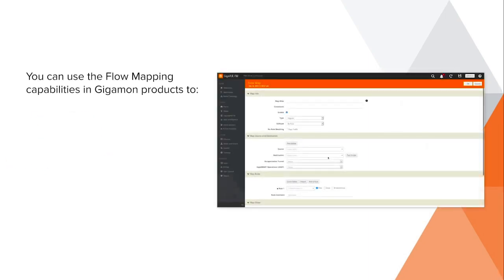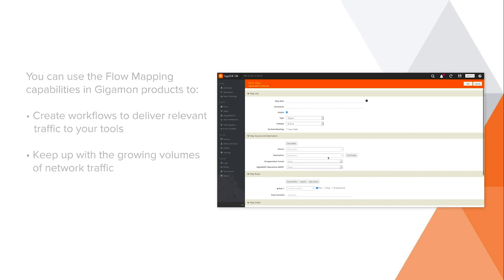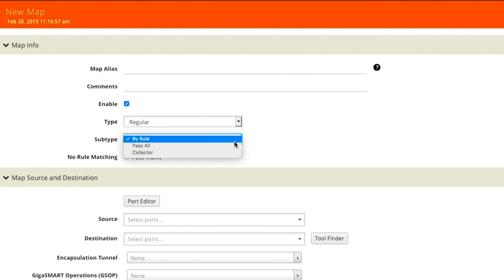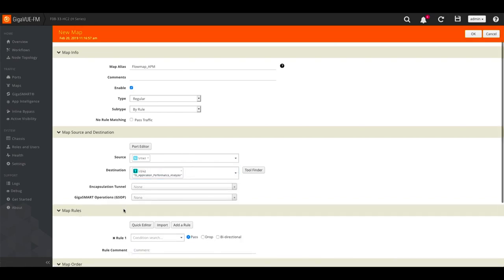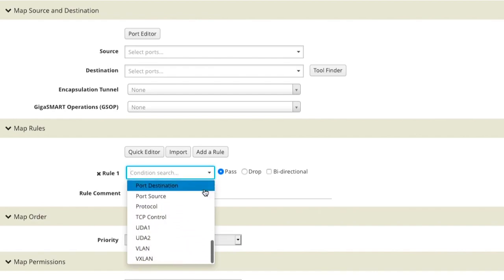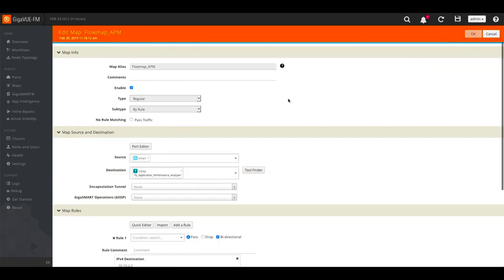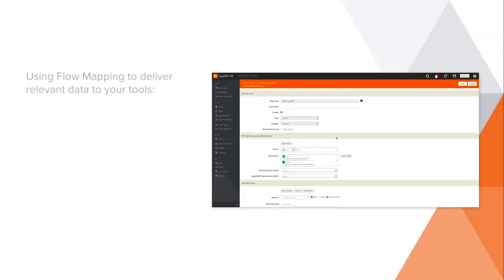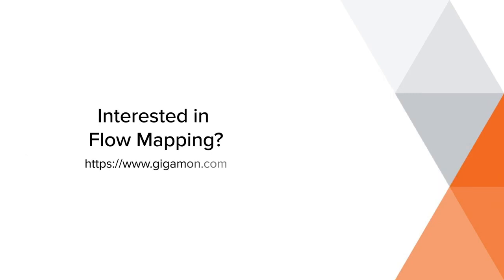Flow Mapping with Gigamon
Flow Mapping is an intelligent, scalable technology that allows users to take line-rate traffic at 1Gb, 10Gb, 40Gb or 100Gb from a network tap or a SPAN/mirror port, and then send it through a set of user-defined map rules to the tools and applications that secure, monitor and analyze IT infrastructure. In other words, Flow Mapping gives different user groups the ability to access the same data and send it to their specific tools.

The benefits of Flow Mapping include optimized visibility into traffic and across silos, granular control over distinct traffic streams with parallel actions, improved tool performance, enhanced scalability, and more.

Here, we discuss how to use Flow Mapping within Gigamon products. To learn more, visit Gigamon today!